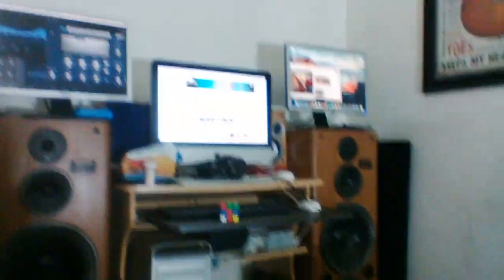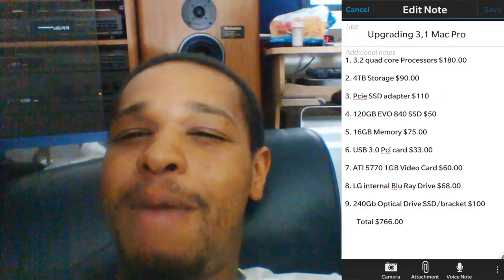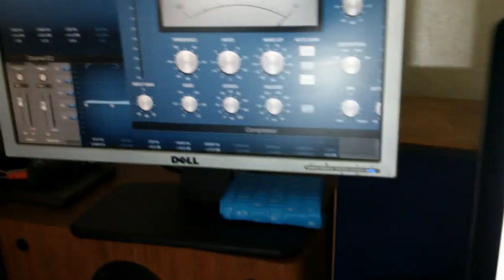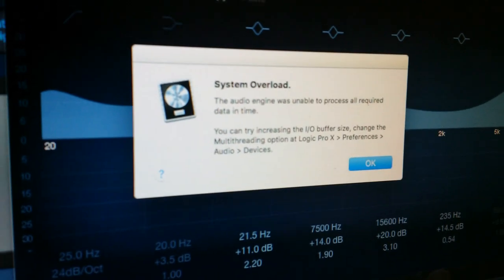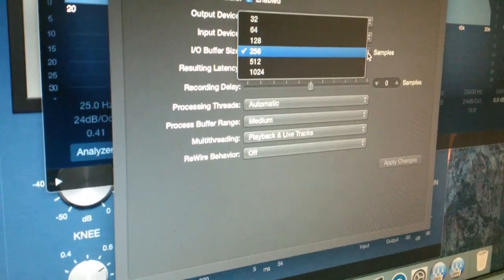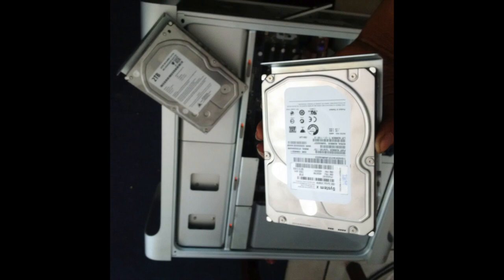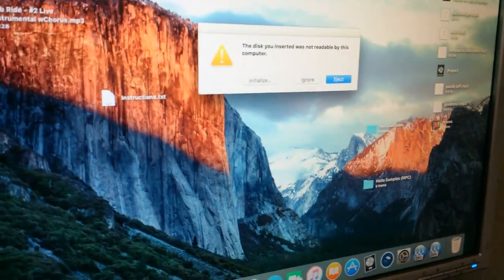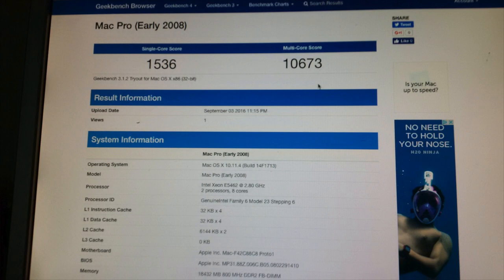Upgrade 3,1 | Should I build A Hackintosh?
This video is about me potentially building a Hackintosh or Hack pro as I'd like to call it, to better run Logic X or bitting the bullet & stick with my work horse the famous cheese grater Mac pro.  In my cause a 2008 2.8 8 core 3,1 Mac pro. which runs perfectly just starting to show its age a little bit. I feel like these things are still great tools and I feel like if I upgrade it I can use it well into 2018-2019 with no problems at all. If I build a Hackingtosh it will be my main machine until 2020 lol...